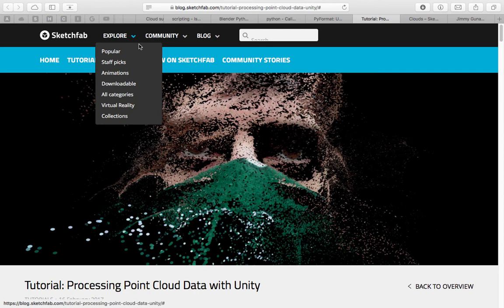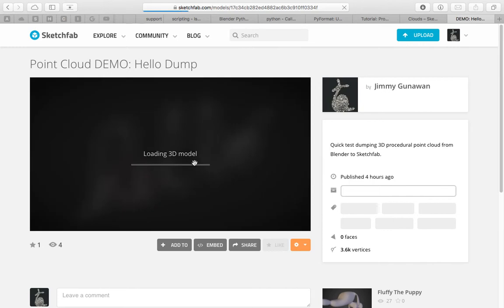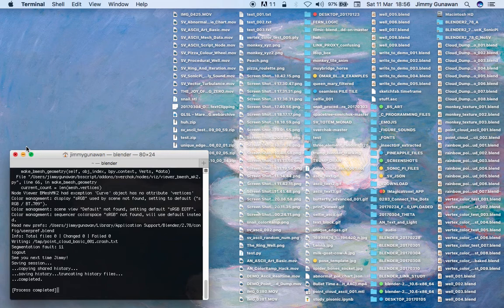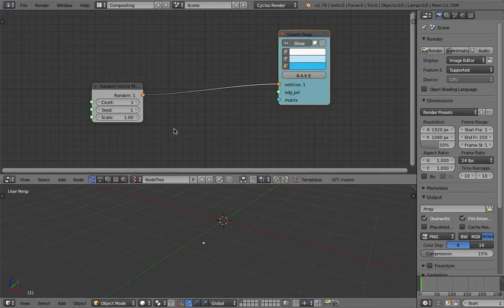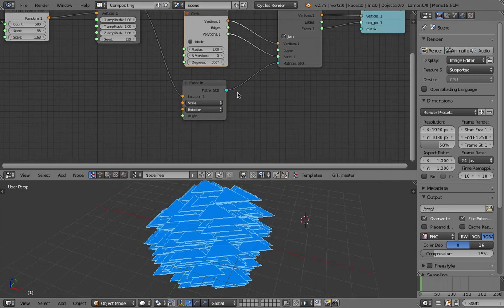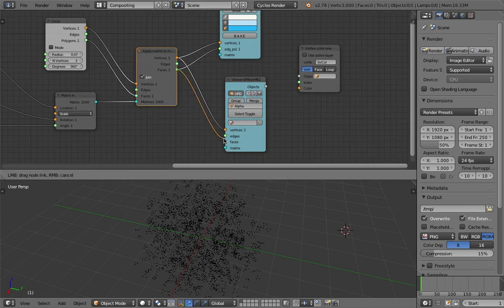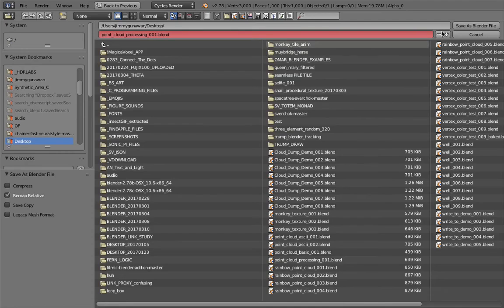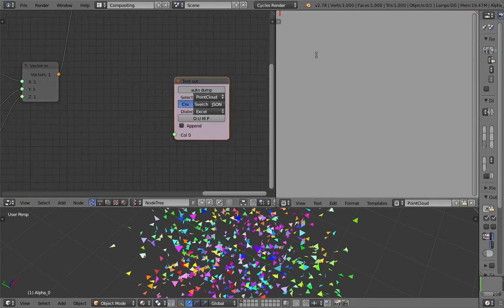BLENDERSUSHI / Sketchfab Point Cloud 1 (LIVENODING388)